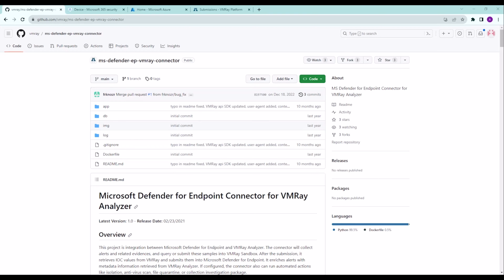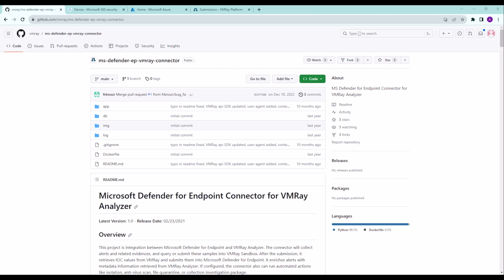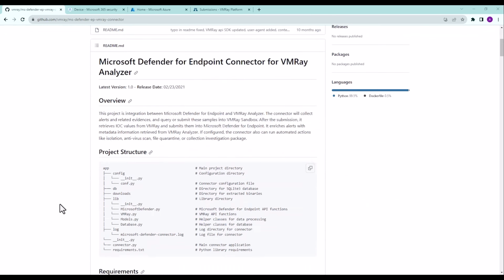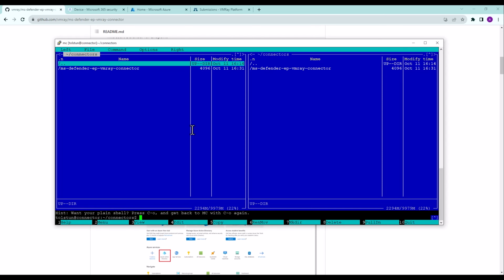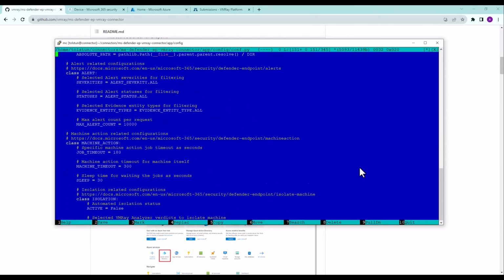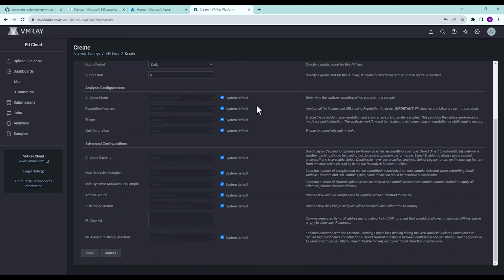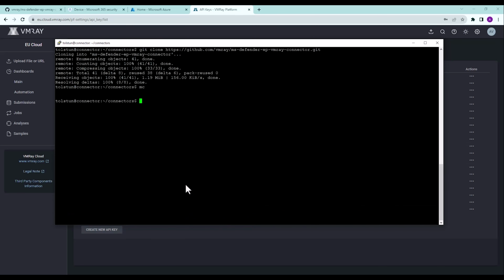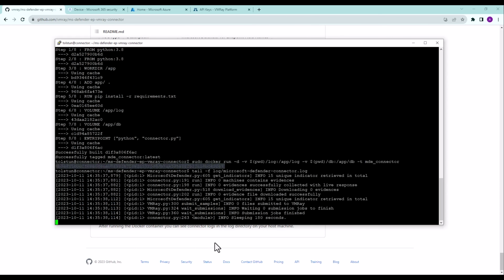VMRay Microsoft Defender for Endpoint Integration_Install